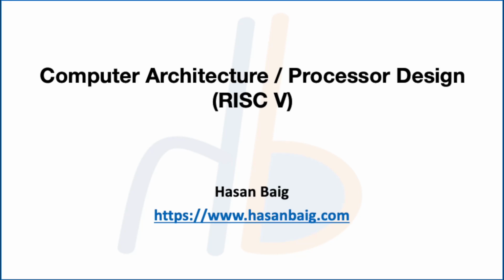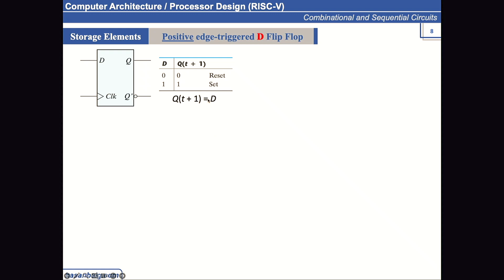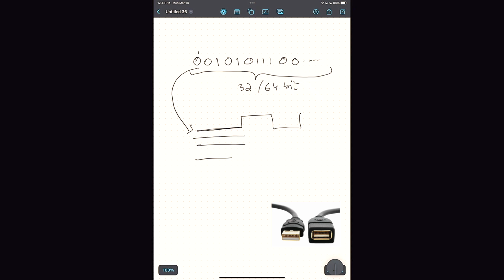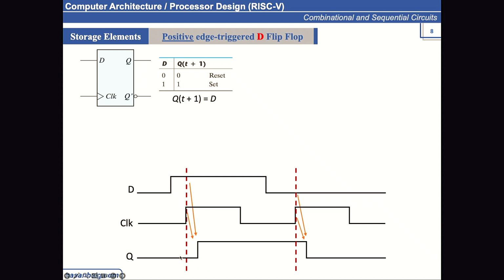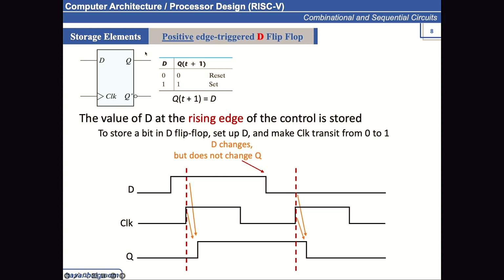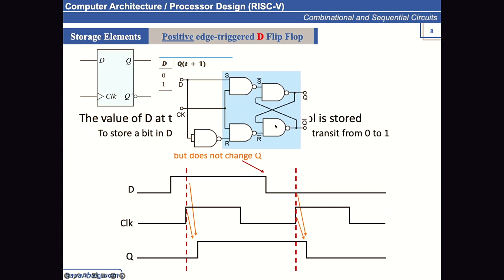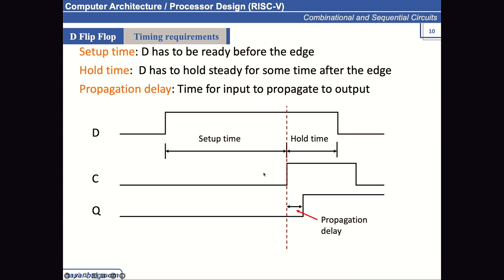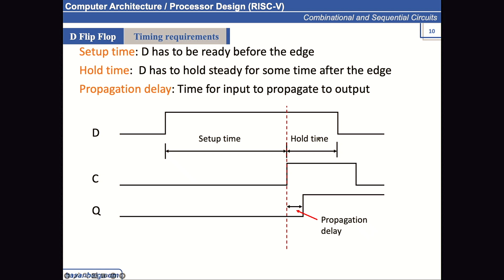76. Storage Elements